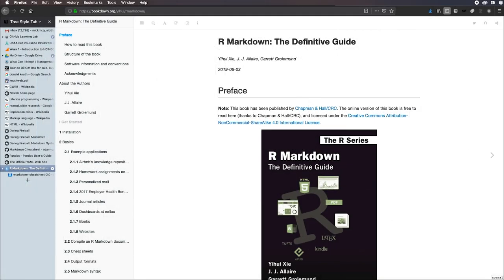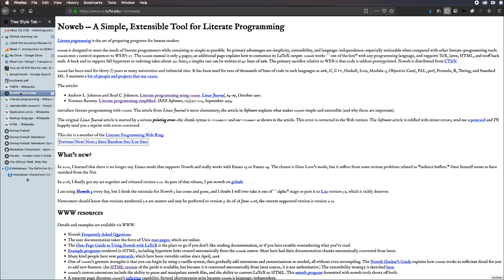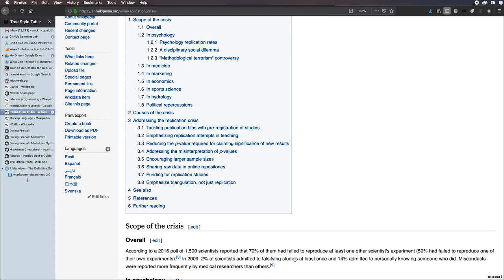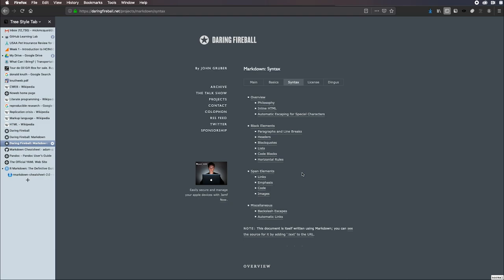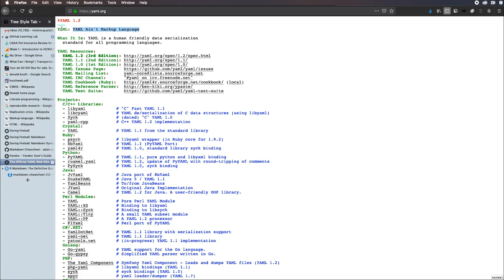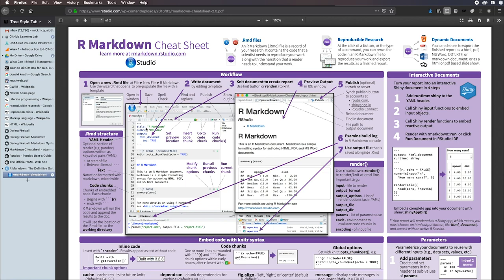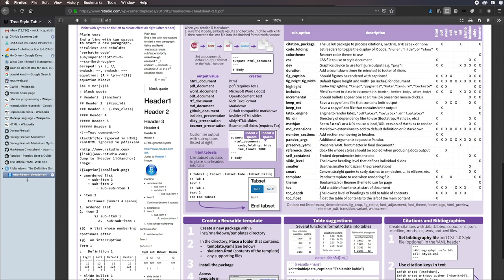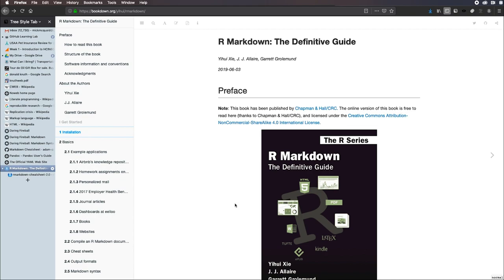iste780rmarkdownintro2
This video introduces some of the concepts relevant to R Markdown.